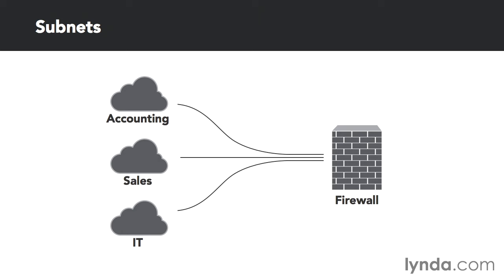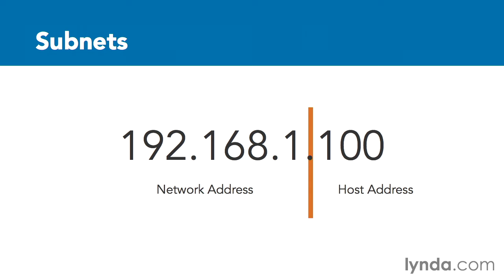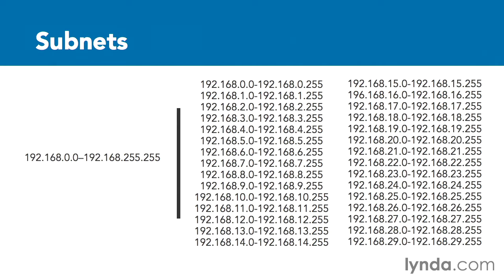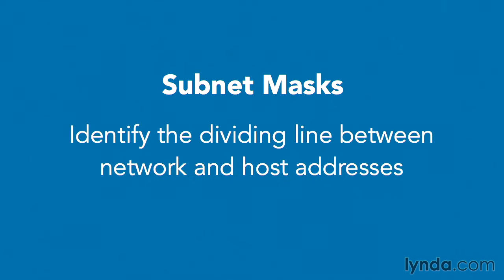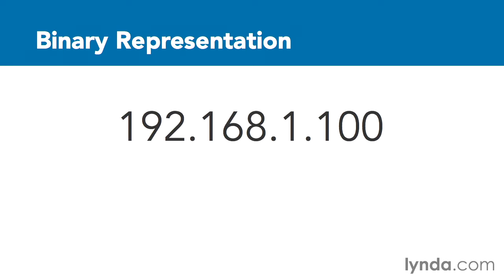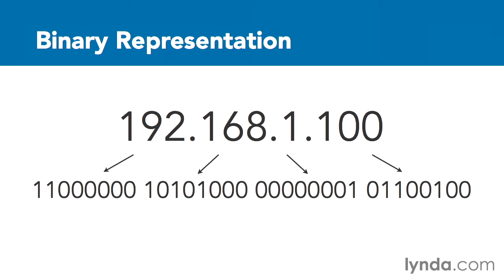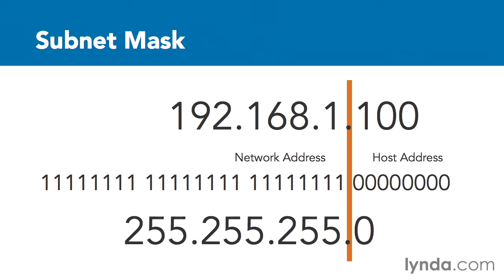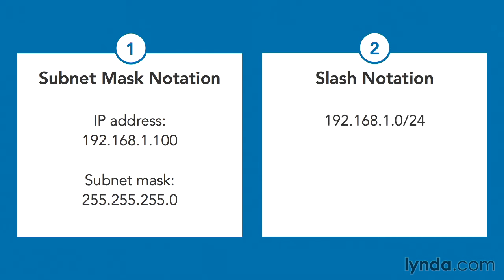14 Subnetting CompTIA Security Exam Prep SY0 401 video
14 Subnetting CompTIA Security Exam Prep SY0 401 video

Lynda - CompTIA Security Exam Prep SY0 401 Part 1 Network Security